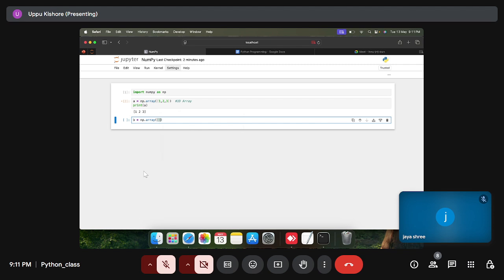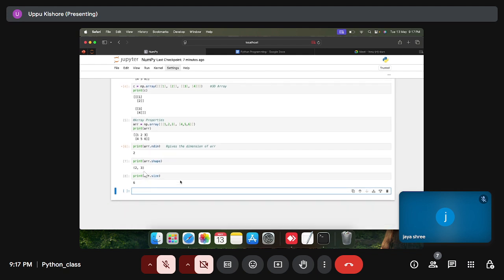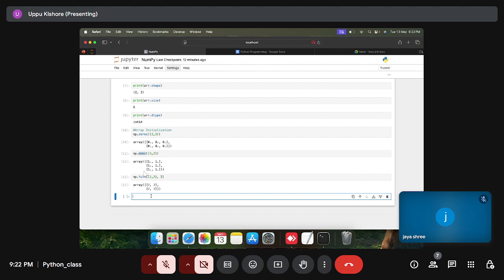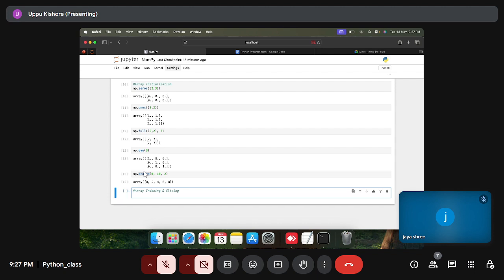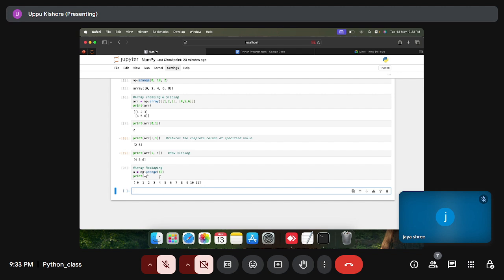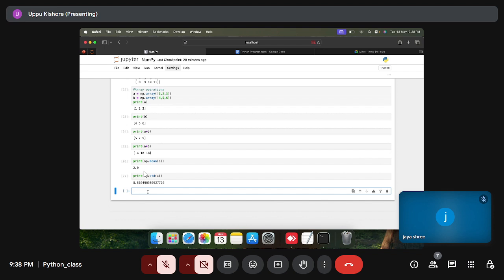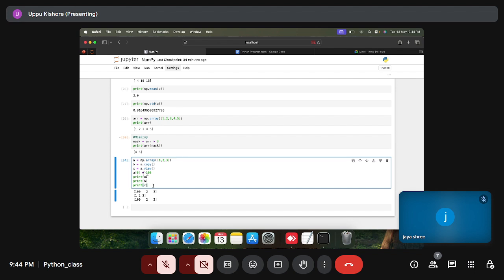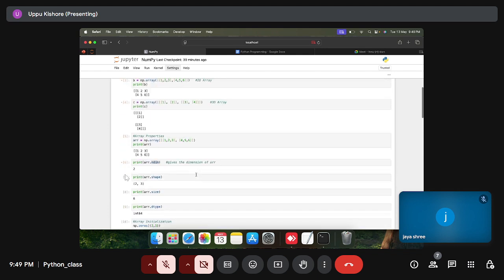📌 Learn NumPy in Python | Complete Beginner's Guide1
In this video, we dive into NumPy, one of the most powerful and essential libraries in Python for numerical computing. Whether you're a beginner in data science, machine learning, or scientific computing, understanding NumPy is a crucial step.

🚀 What You’ll Learn:
✅ Installing NumPy
✅ NumPy Arrays vs Python Lists
✅ Array Creation and Operations
✅ Indexing, Slicing, and Broadcasting
✅ Useful NumPy Functions and Methods

🧠 NumPy makes it easy to perform complex mathematical operations on large datasets efficiently. It's the foundation for many other libraries like Pandas, SciPy, TensorFlow, and Scikit-Learn.

🔧 Tools Used:

Python 3

NumPy library

📁 Source Code & Notebooks: [Add link if available]

Python Basics

Data Analysis

Machine Learning

Pandas and DataFrames

Matplotlib and Visualization